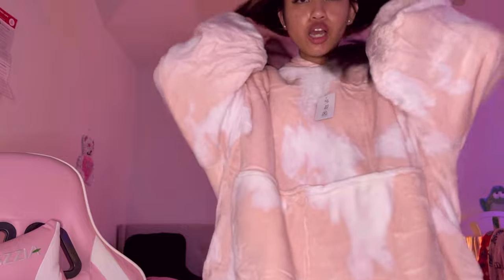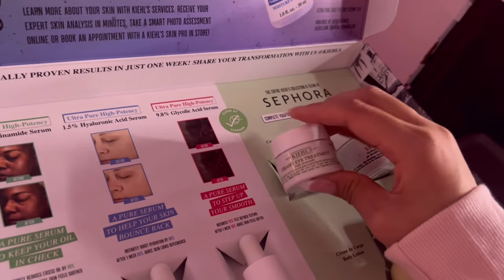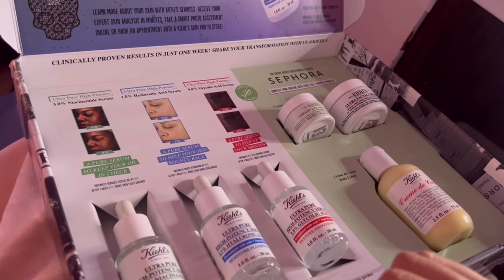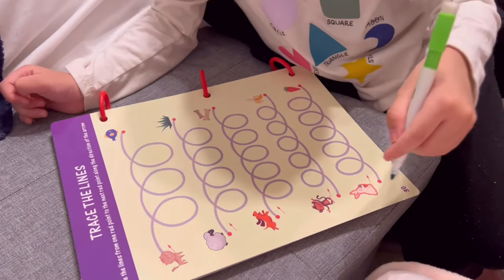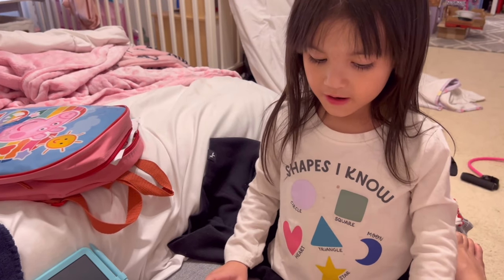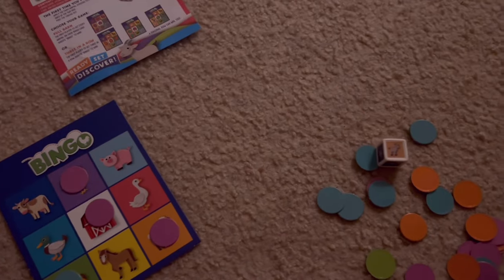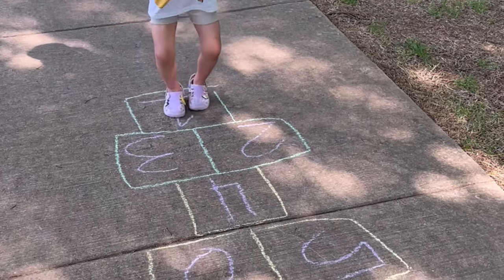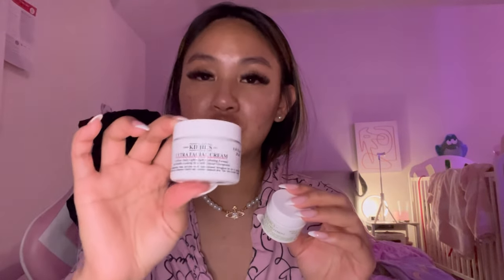Weekly Vlog: trying khiels for a week, exercise, lash fill, mall day, park adventures 🎠🧴🛍️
Products featured:

AOXJOX Workout Bra Top
My pearl necklace
1” Yoga Mat
Joylab cropped zip hoodie
Stanley Cup
Cup boot